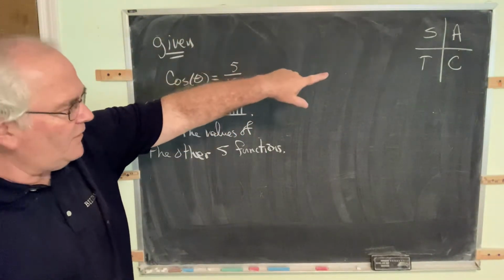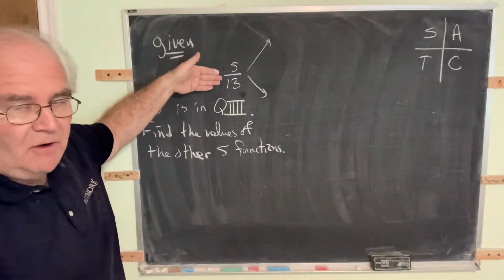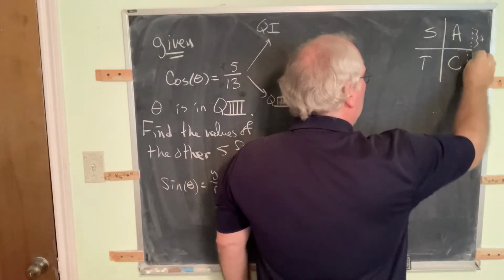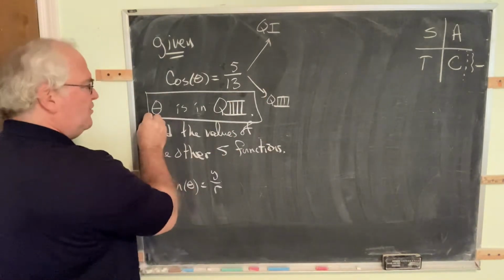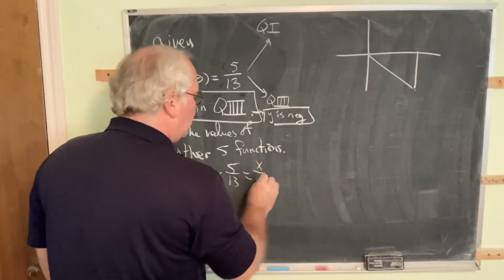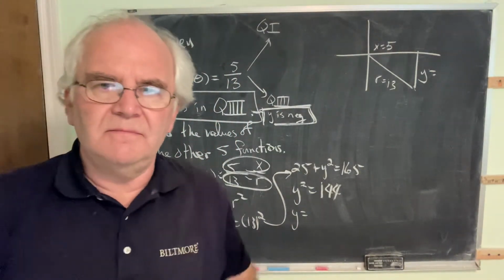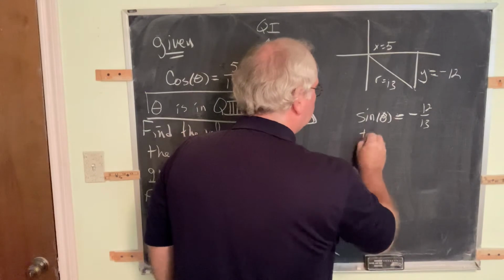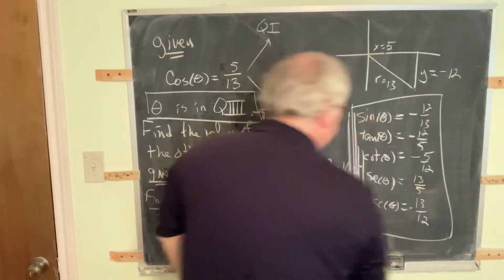Finding Function Values I